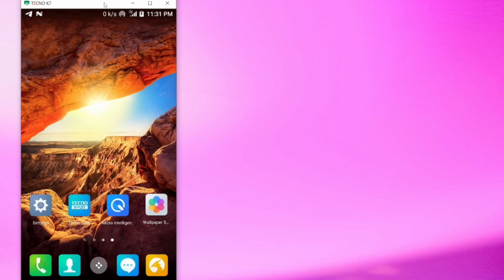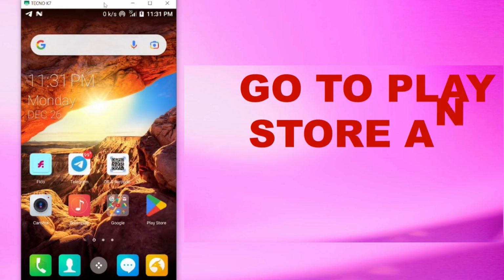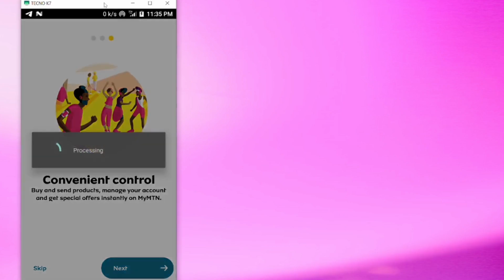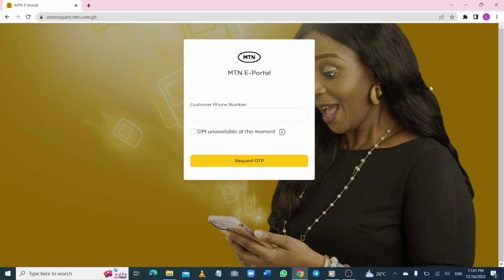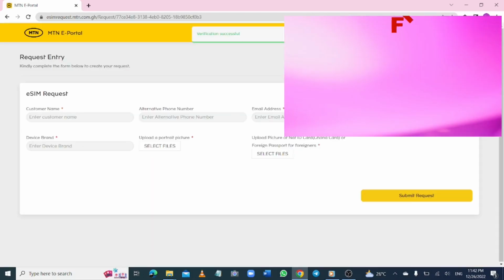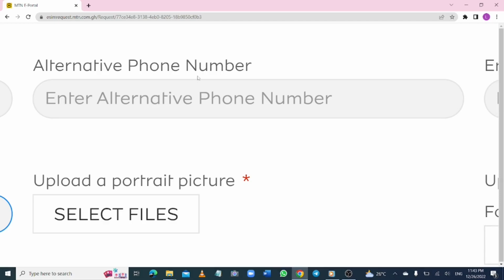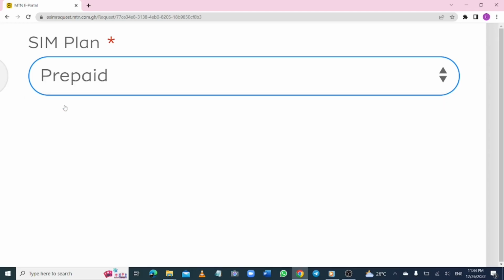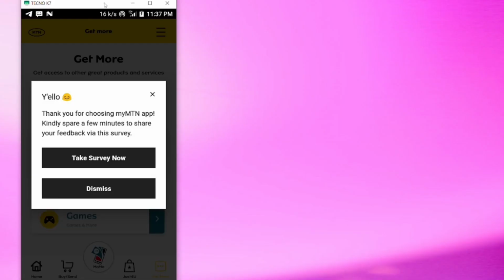MTN ESIM Ghana: How to Activate ESIM in Ghana (10 Gig DATA BUNDLE BONUS)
10GB MTN DATA BUNDLE BONUS for the esim registration!! MTN has now launch esim and its really trending!! In this video I've given you all you need to know about how to use esim in android and if you are on the iphone too its the same process.

So if you are looking for how to activate esim in iphone 13 then look no futher because in this video I've given a step by step tutorial on how you will be able to use esim without going to mtn office